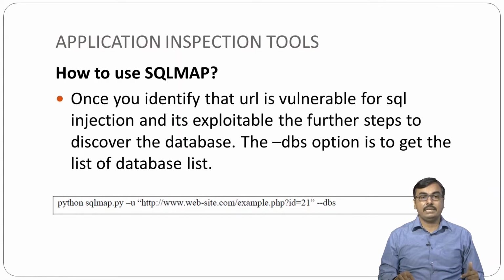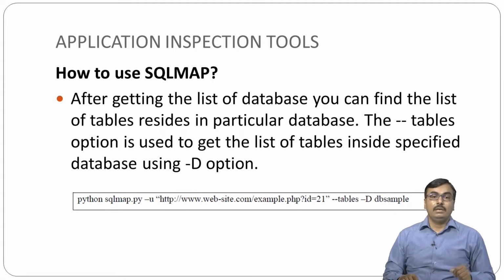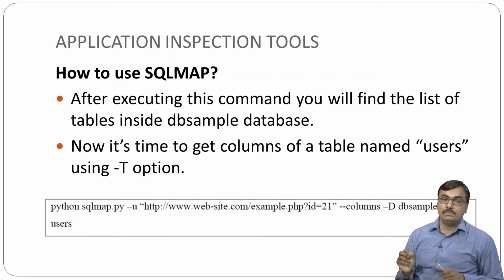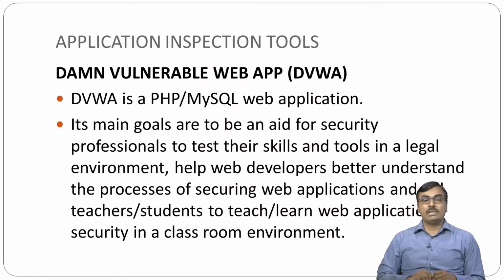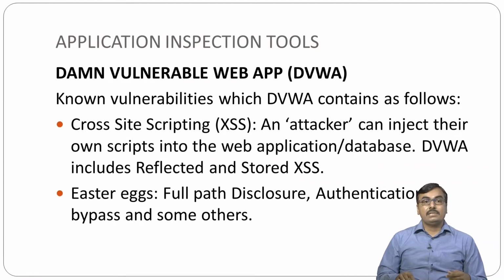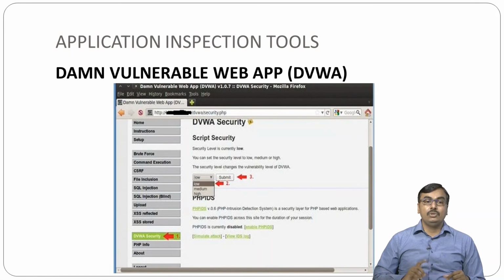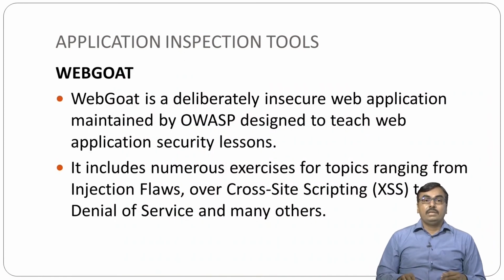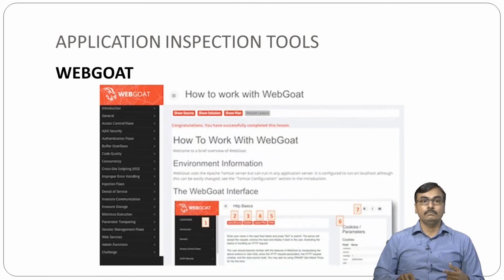Application Inspection Tools: Part-II